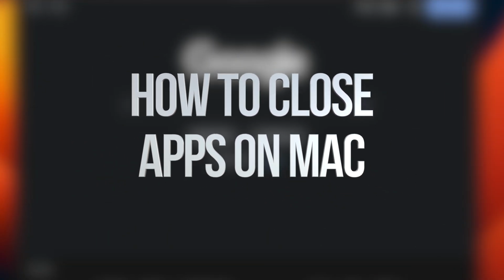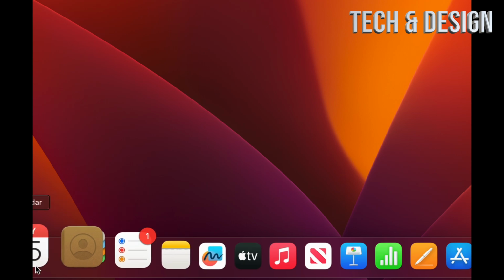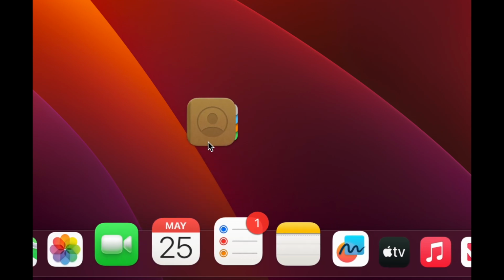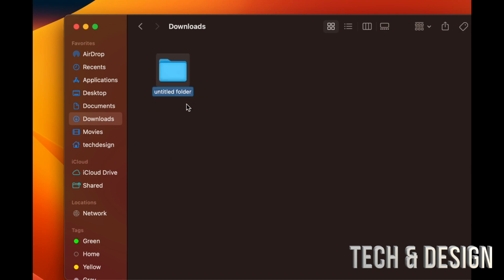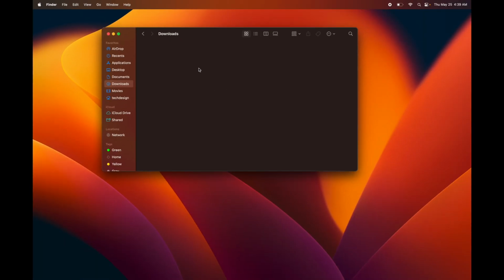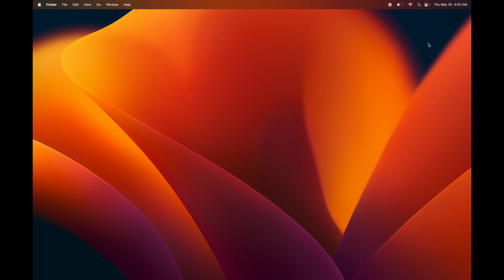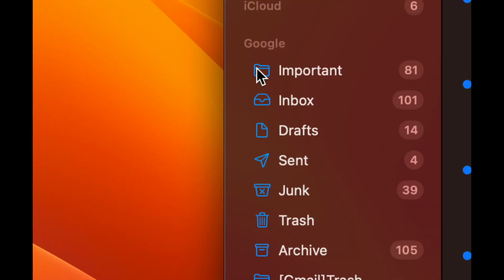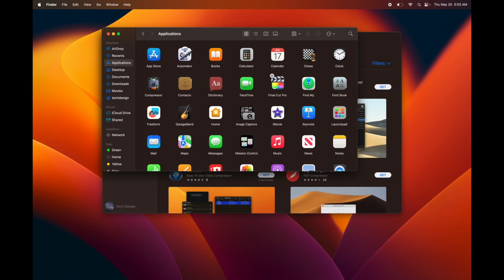How to Close Apps on Mac